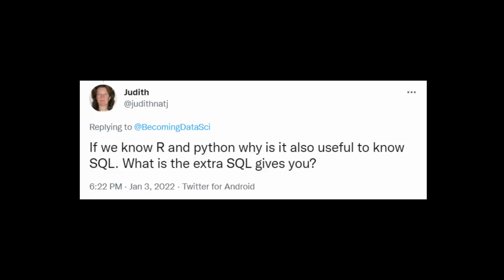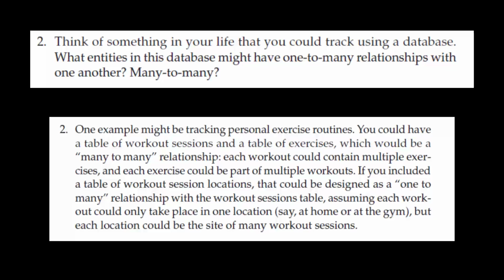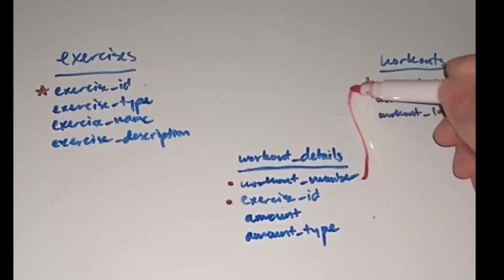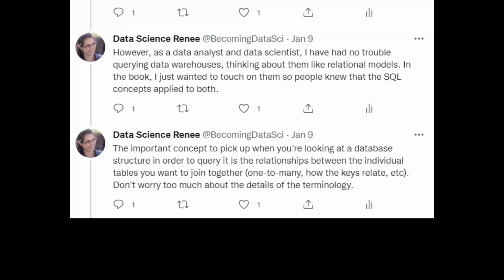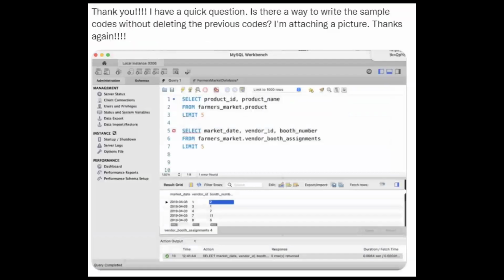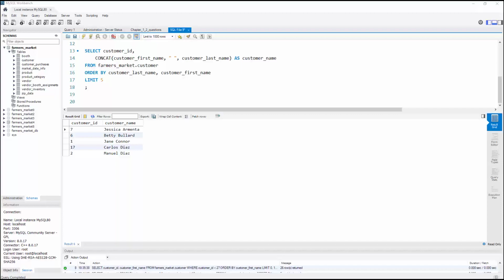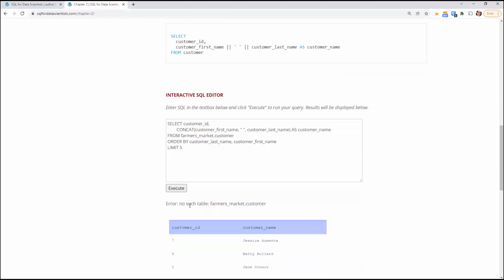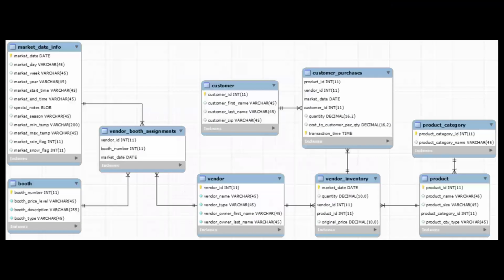Book Supplemental Video 2: Chapters 1 and 2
This is the second video in the SQL for Data Scientists book walkthrough series. In this video, I answer questions from twitter followers, talk about the exercises in each chapter, and give tips for running the queries in MySQL Workbench or on the book website.

This video is meant to be watched after you read Chapters 1 & 2.

Links to the tweets featured in the video (with permission from the askers):

"Homework" to do before Feb. 14, 2022:
-Read Chapters 3 & 4 (about 30 pages)
-Practice the queries in MySQL Workbench or on the book website
-Do the exercises at the end of the chapters
-Send me questions here in the comments, or on twitter!

Previous video in the series: "Book Walkthrough Session 1: MySQL Workbench setup"

00:00 Start
00:34 Question 1 about SQL
02:04 Chapter 1 Notes
03:04 Chapter 1 Exercise 2
07:08 Question 2 about terminology
09:30 Chapter 2 Notes
10:10 Query 2.19
11:01 Question 3 about multiple queries in 1 editor
12:19 Query 2.20
13:19 Output for Chapter 2 Exercises
13:44 MySQL (in Workbench) vs SQLite (on book website)
17:22 Question 4 Troubleshooting E-R diagram creation from Session 1
19:31 Closing & next assignment